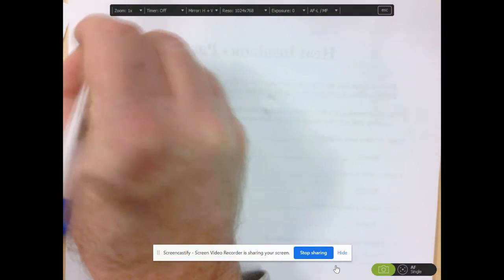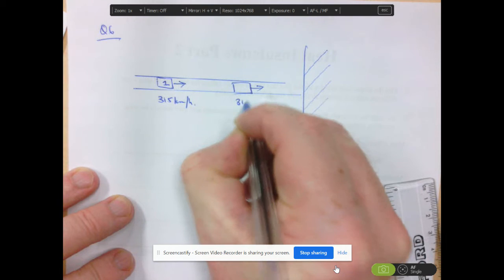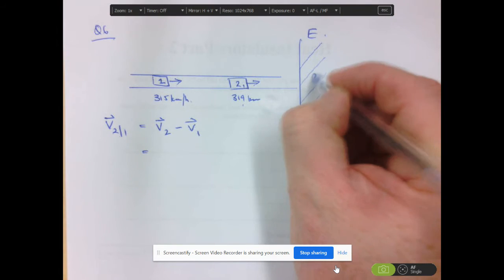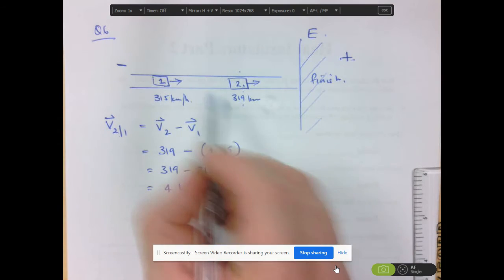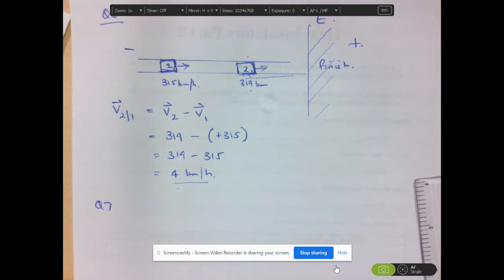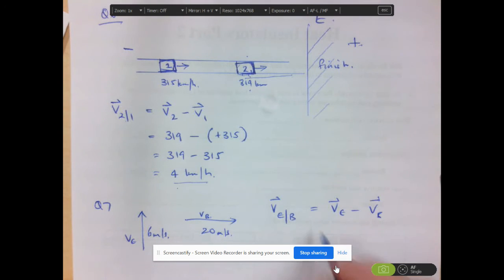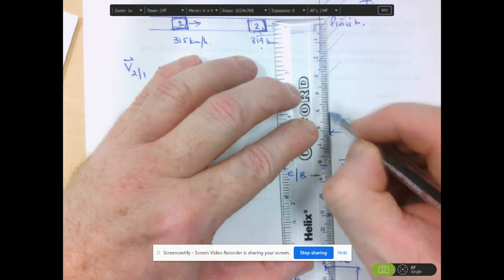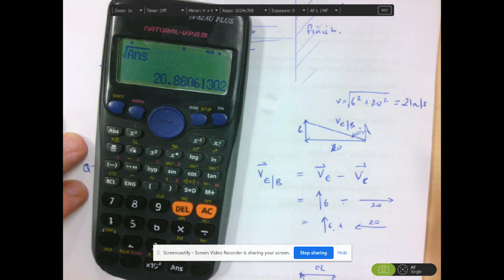3.3 Relative Motion Key Questions 6 and 7